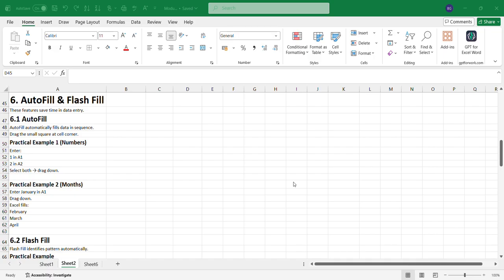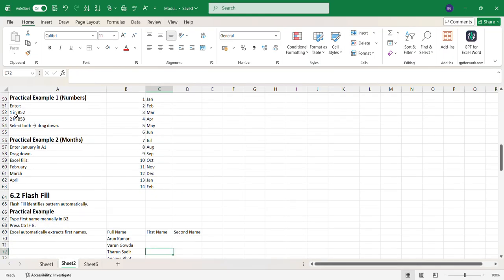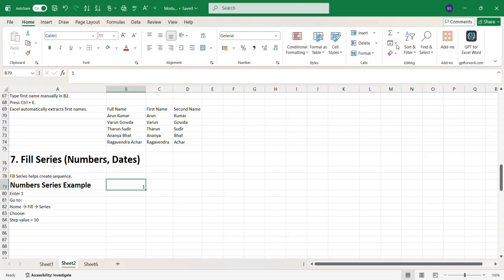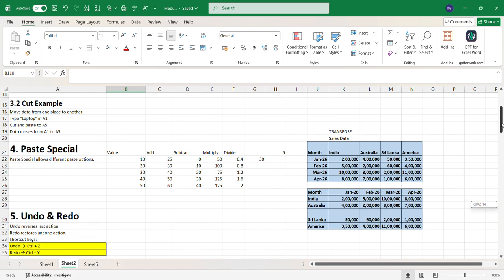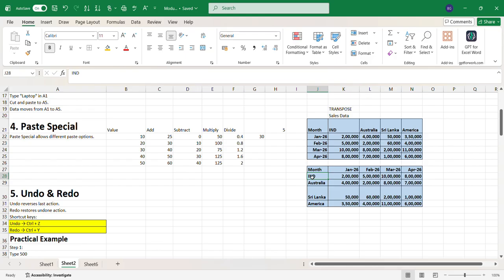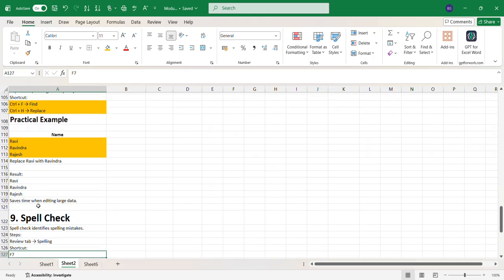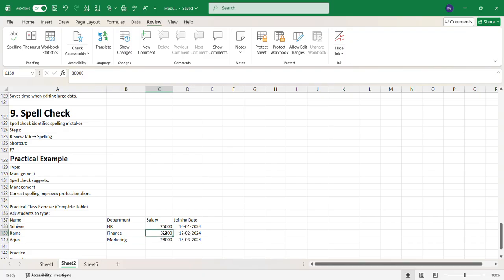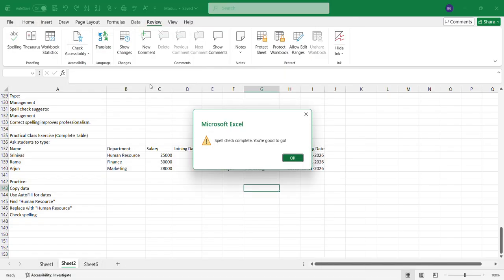Basics of Excel| Class-8| Auto Fill and Flash Fill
In this video, you will learn about AutoFill and Flash Fill features in Microsoft Excel. AutoFill helps you quickly fill data in a series such as numbers, dates, days, or patterns by simply dragging the fill handle. Flash Fill automatically recognizes patterns in your data and fills the remaining cells accordingly, saving time and effort. This video demonstrates how to use these tools for faster data entry and formatting. Mastering AutoFill and Flash Fill improves efficiency and accuracy while working with large datasets in Excel.